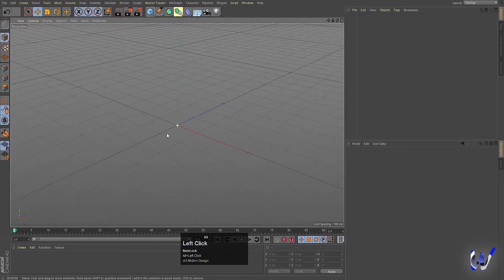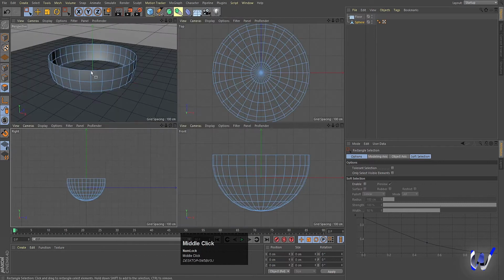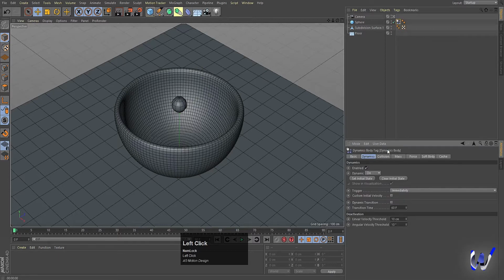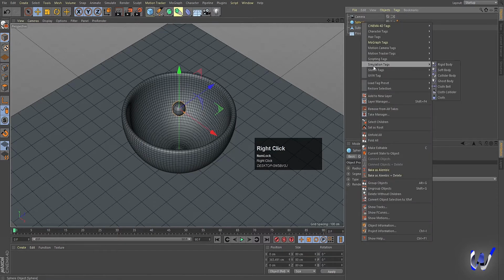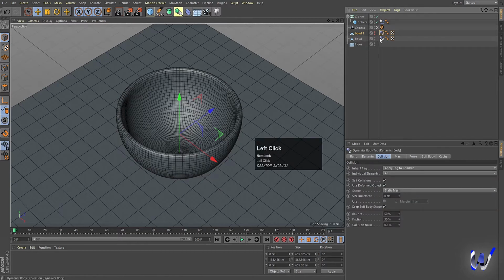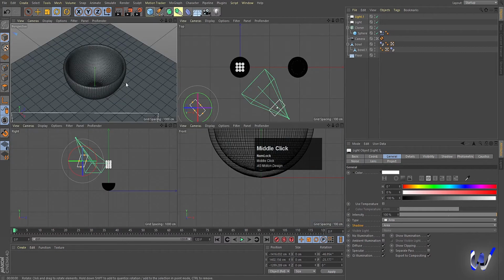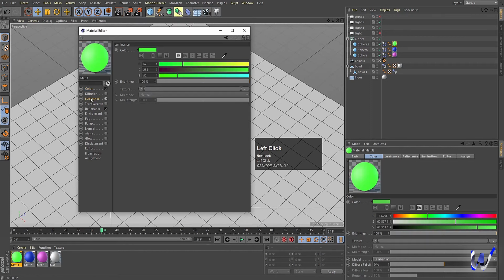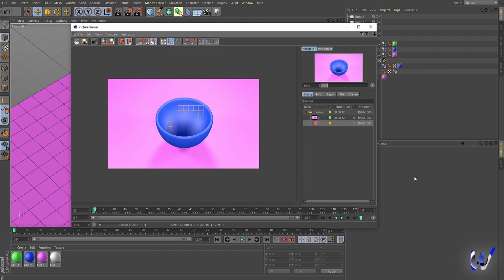Cinema 4D Dynamics - Cinema 4D Tutorials.